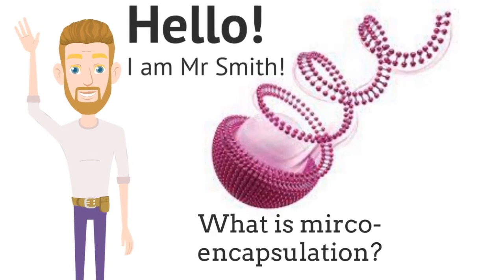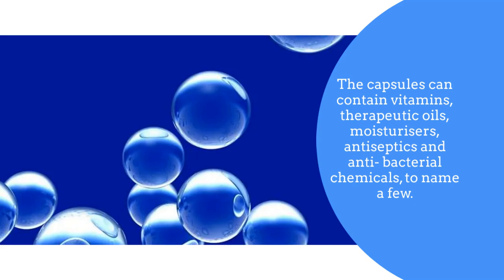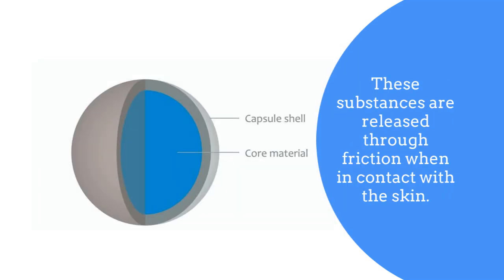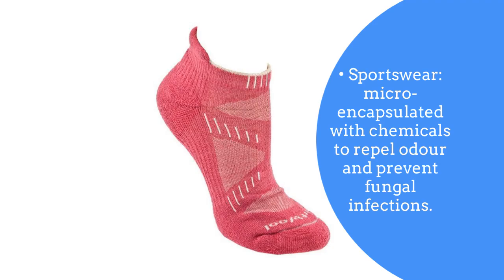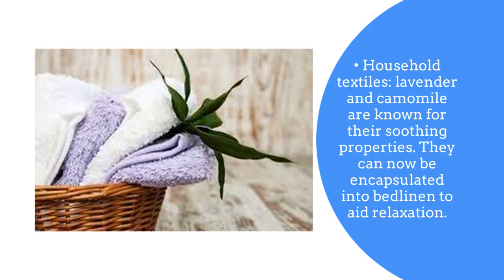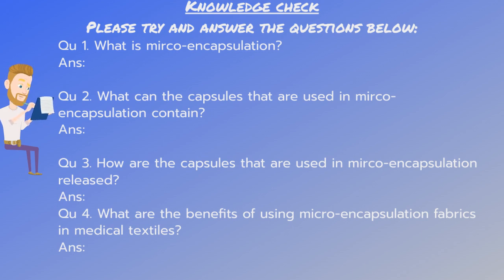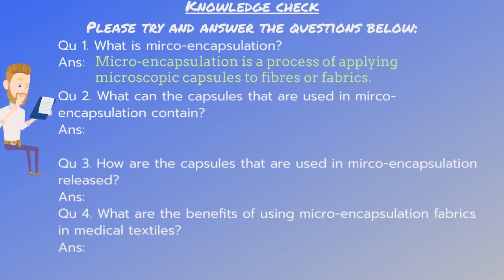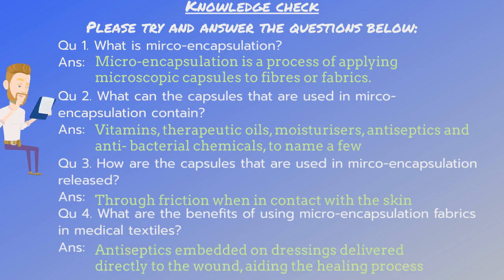Microencapsulation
The video is designed to teach students what microencapsulation is?, what they contain?, and what the benefits of microencapsulation are?